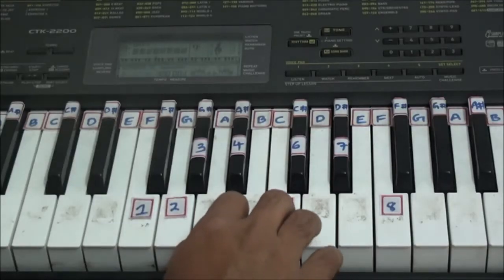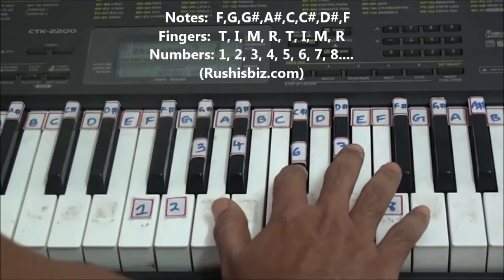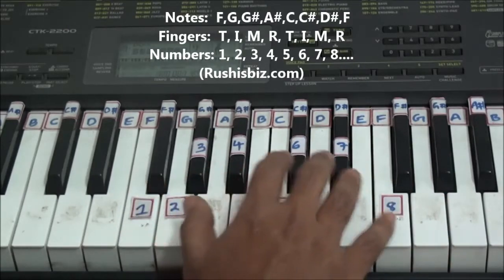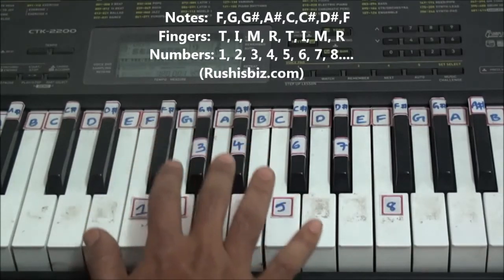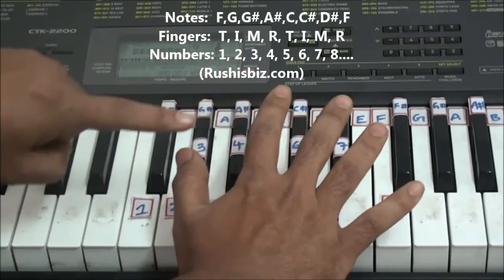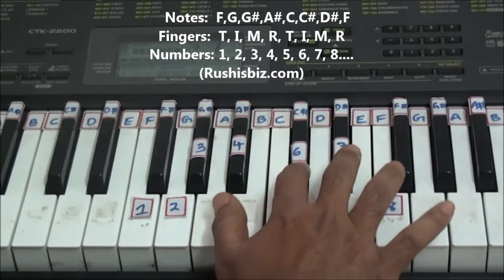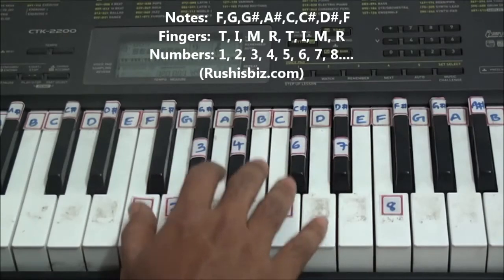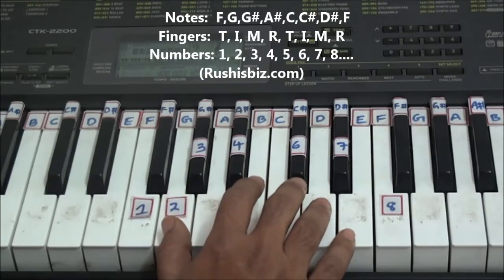'F' minor scale - Finger pattern - Single octave - Right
BEST 275 HINDI SONGS (western) - 249Rs

BEST 293 HINDI SONGS (sargam) - 249Rs

BEST 275 HINDI SONGS (western) + 293 HINDI SONGS (sargam)- 299Rs

BEST 160 TELUGU SONGS (western) - 199Rs

BEST 165 TELUGU SONGS (saregama) - 199Rs

BEST 160 TELUGU SONGS (western) + 165 TELUGU SONGS (sargama)- 249Rs

BEST 140 TAMIL SONGS (western) - 199Rs

BEST 140 TAMIL SONGS (saregama) - 199Rs

BEST 140 TAMIL SONGS (western) + 140 TAMIL SONGS (sargama)- 249Rs

BEST 275 HINDI + 160 TELUGU SONGS (western) - 299Rs

BEST 275 HINDI + 140 TAMIL SONGS (western) - 299Rs

BEST 160 TELUGU + 140 TAMIL SONGS (western) - 249Rs

BEST 275 HINDI + 160 TELUGU SONGS (saregama) - 299Rs

BEST 275 HINDI + 140 TAMIL SONGS (saregama) - 299Rs

BEST 160 TELUGU + 140 TAMIL SONGS (saregama) - 249Rs

BEST 275 HINDI + 160 TELUGU(western) and 293 HINDI + 165 TELUGU(saregama) - 349Rs

BEST 275 HINDI + 140 Tamil(western) and 293 HINDI + 140 Tamil(saregama) - 349Rs

BEST 160 TELUGU + 140 TAMIL(western) and 165 TELUGU + 140 TAMIL(saregama) - 299Rs

BEST PACKAGES

ALL 575 SONGS(HINDI,TAMIL,TELUGU ETC)(western) - 349Rs

ALL 598 SONGS(HINDI,TAMIL,TELUGU ETC)(saregama) - 349Rs

ALL 575 SONGS (western) + 598 SONGS (sargama)- 399Rs

ALL FILES WILL HAVE Free video tutorials links(BHAJANS, NATIONAL SONGS, POP SONGS ETC INCLUDED IN EACH FILE)

- SAMPLE PDF'S

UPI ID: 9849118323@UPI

Bank Details

Name : Rajesh Eera

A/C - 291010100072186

Axis Bank Ltd

Hyd Road, Nizamabad, Telangana - 503003.